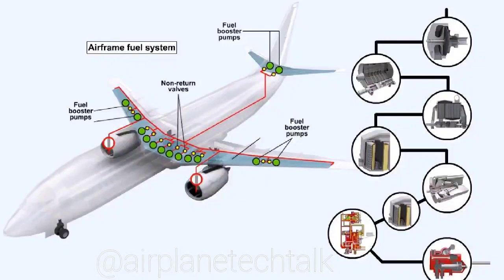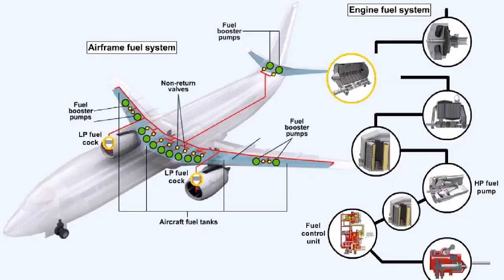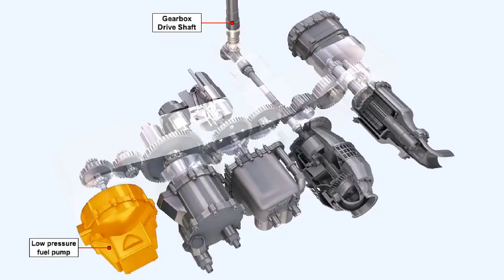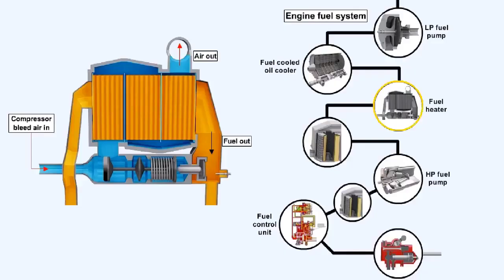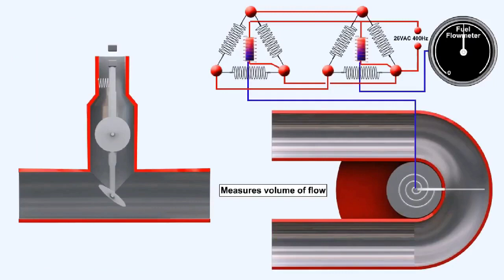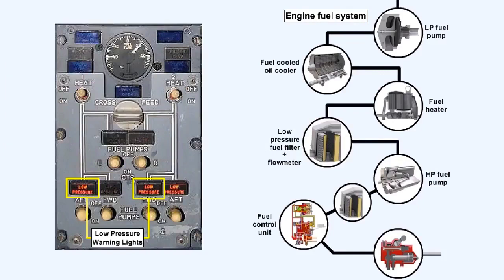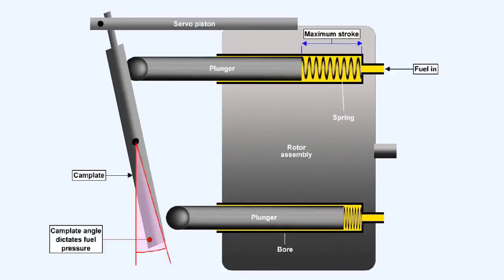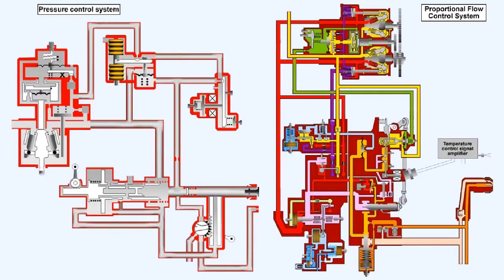Easa part 66 module 15 chapter 11 Turbine Engine Fuel Systems Aircraft Engine Fuel Systems